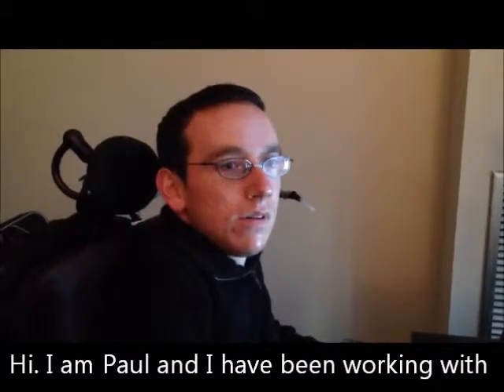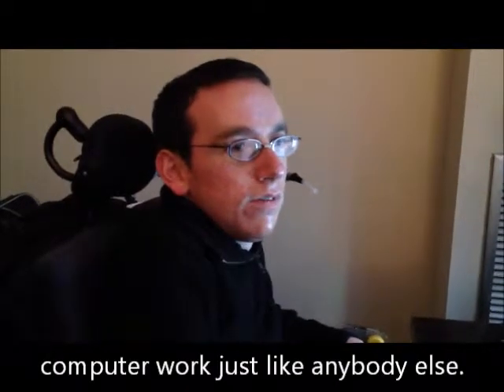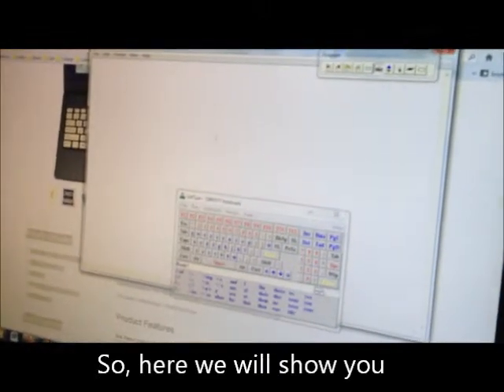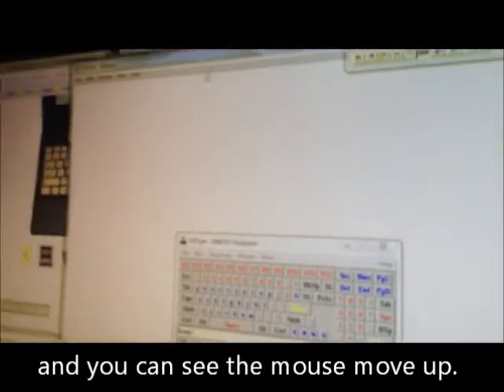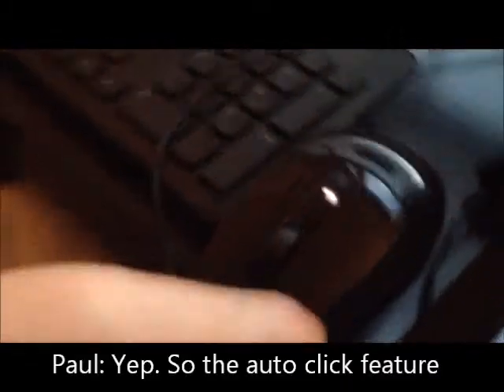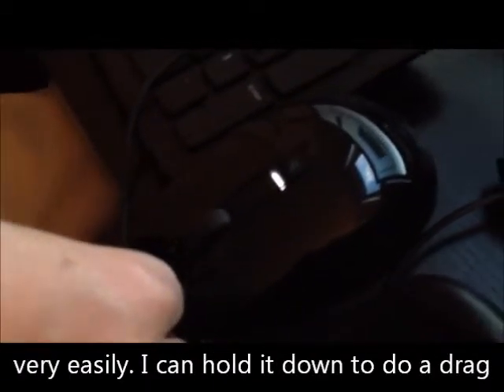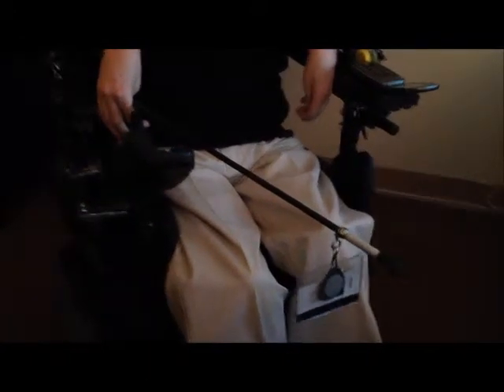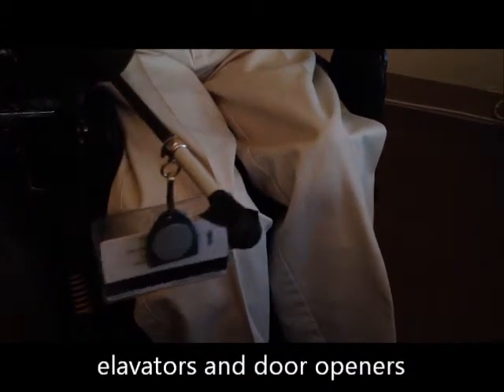Paul Foley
Paul Foley demonstrates the Assistive Technology he uses